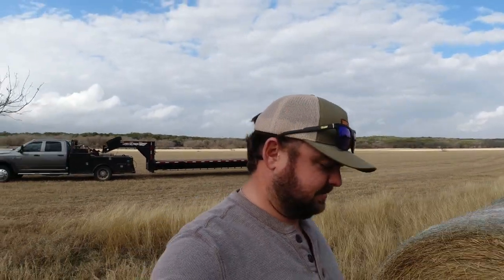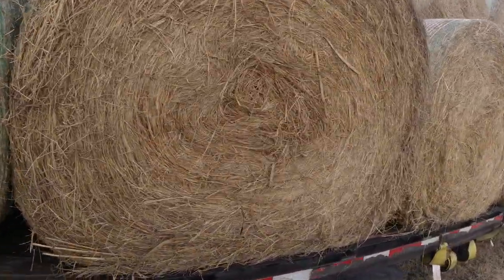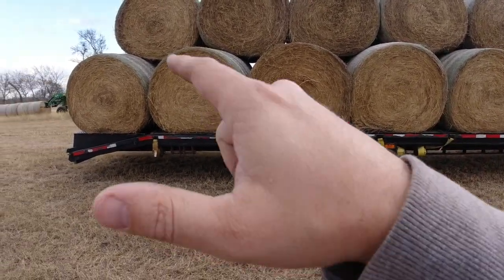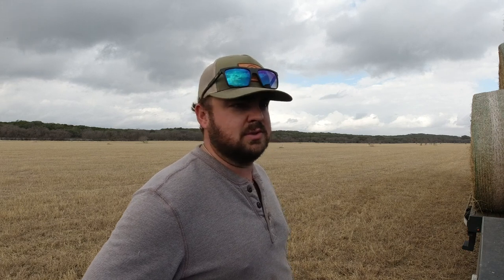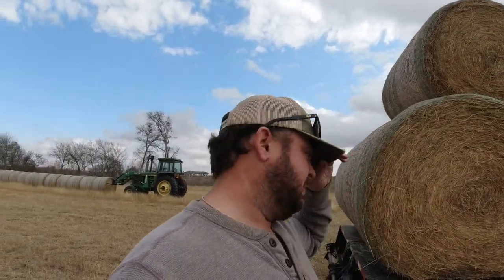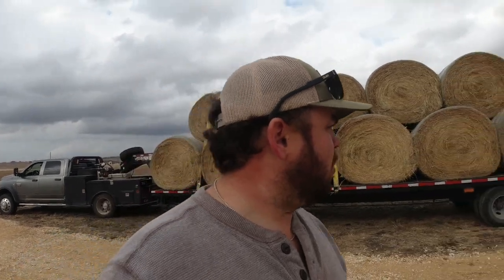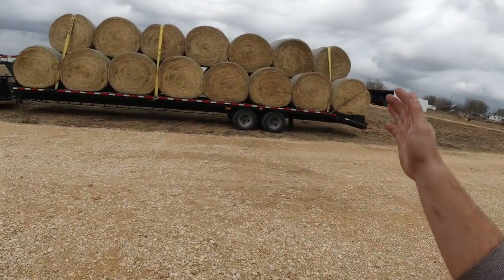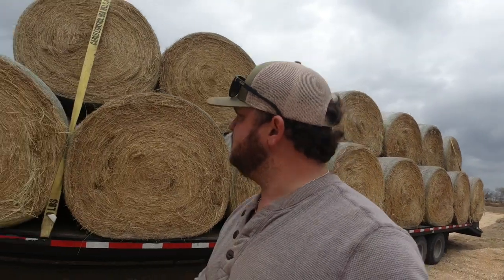Hauling 28,000 LBS with my RAM CUMMINS 4500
a good ole fashioned hay hauling video.